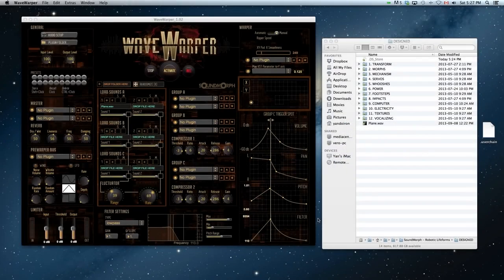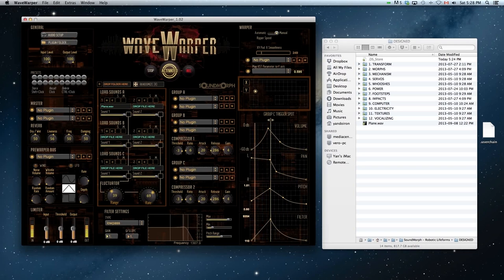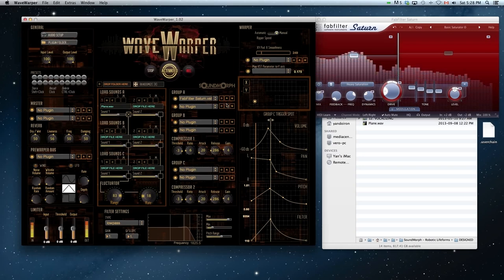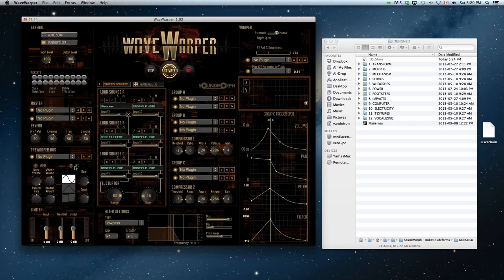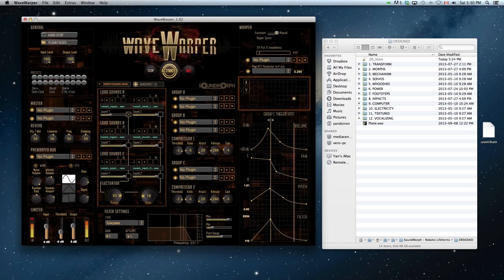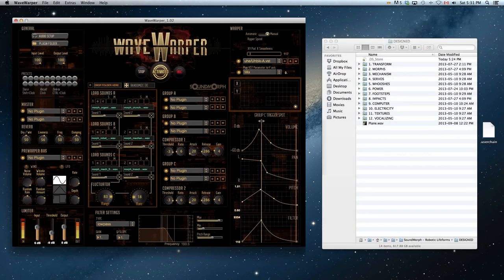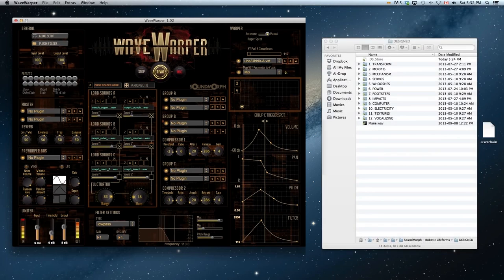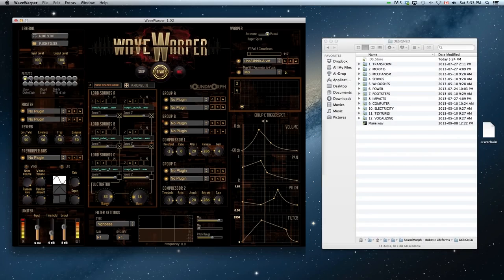SoundMorph - Wave Warper Tutorial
Jason from SoundMorph demonstrates the basic functions of Wave Warper.

Wave Warper is a revolutionary new way to create your own amazing custom whooshes, passbys, morphed sounds, and sample mayhem. It is a standalone app that combines and loops up to 6 sound file layers to create one new dynamic file using multiple real-time controllable effects and optional VST plugins.

For years sound designers and musicians alike have had to painstakingly layer sounds within DAWs and create time consuming midi controlling scenes to create whoosh, doppler, and passby effects.

Wave Warper takes advanced concepts and simplifies them into one quick, fun, and intuitive software. It is incredibly addictive to use, and produces sounds like you've never heard before. Be sure to check out our Making-of tutorial to get an in depth glimpse at just how cool Wave Warper is!

Wave Warper features:
Load up to 6 sound files
Load up to 10 VST plugins within Wave Warper
Real-time user controlled XY pad allows you to 'perform' Wave Warper
Pitch, volume, panning, and filtering defined envelopes follow along in real-time
Randomizes your sound library folders to quickly generate new sounds
Sine, triangle and square LFOs
Wind and whistle generators
2 compressors
9 filter settings that follow along in real-time
Volume fluctuation on each file for creating dynamic sounds per layer
Leap Motion control option. Leap Motion sold separately here
Reverb
Compatible with Mac and PC (32 bit and 64 bit)